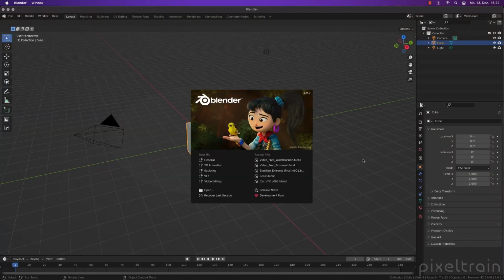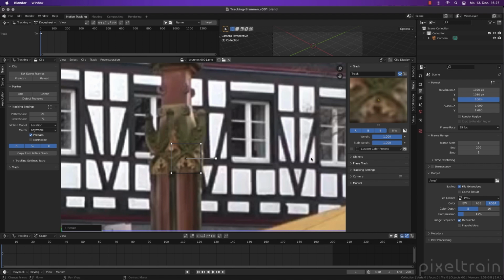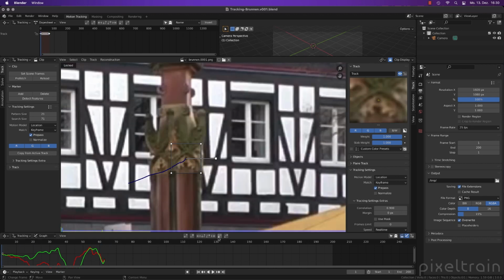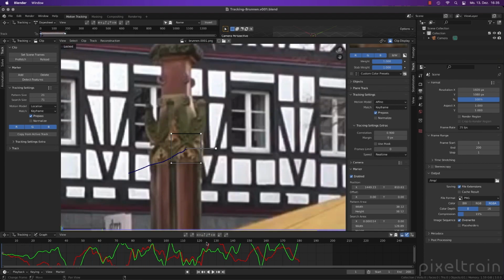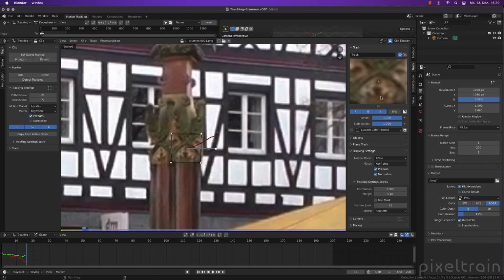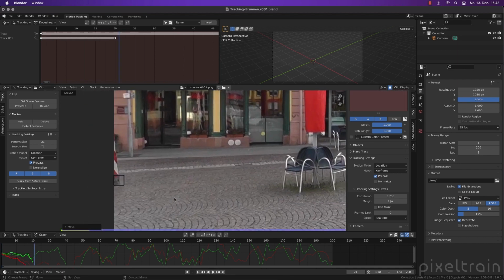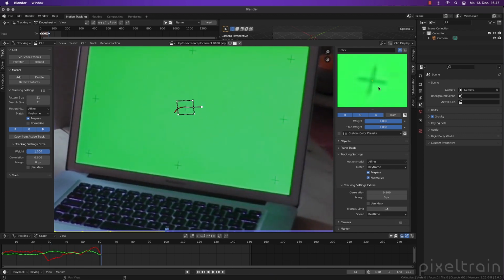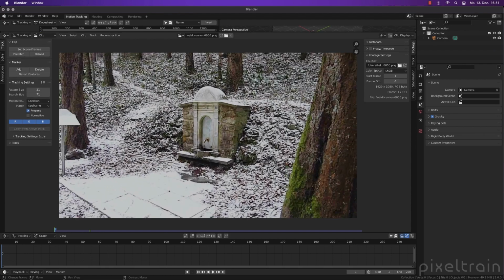Blender 3.0 for Production - 2D & 3D Tracking Workflow - 05 Advanced Tracking Settings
In this tutorial series, we will talk about Blender as a solution for 3D Camera and Object Tracking. Step by Step you will learn how to use Blender for preparing your footage in the Video Sequence Editor (VSE) and getting used to the Movie Clip Editor. Then we will cover the important fundamentals of 2D-Tracking in Blender and also some use-cases for directly using these data. Then we build upon these 2D-Tracks and start solving a 3D-Camera and talk about good and bad tracks, nodal shots, tricks like offset-tracking, joining of tracks, and analyzing solve problems. In the final tutorials, we will finish with Object-tracking for props replacement. After this tutorial series, you have a solid understanding of Blender's Camera and Object Tracking and how to use the solved data inside of Blender or in other applications like Maya, Cinema, or Houdini.

These topics are covered in this tutorial:

Loading the Footage & Project Settings
Changing Settings before and after tracker generation
Adjust Basic Tracking Settings
Tracking Motion Model
Tracking Speed
Correlation Setting
Understanding the different Motion Models
Affine Model vs. Perspective Model
Normalize Lighting conditions
Frame Limit settings
Prevent tracker drifting
Keyframe Matching Model
More complex example
Working with separate channels
Clip Display settings

This tutorial series „Blender for Production“ focuses on Blender as a full Production Suite for (Indie) 3D- & VFX Productions. In these tutorials, I will explain how to work with the different Modules of Blender and how they are connected. I will give you an introduction to the specific functionalities, but also the production context and workflows, which can help you to use Blender in your productions.